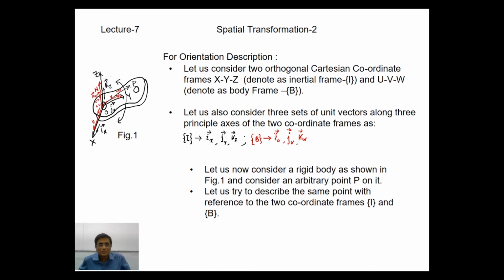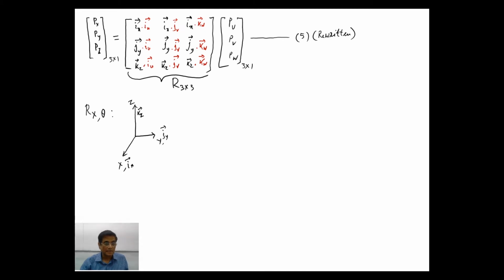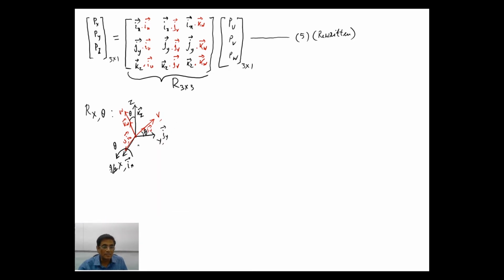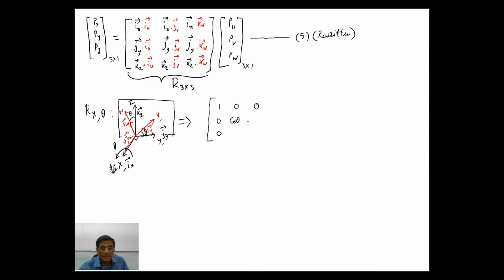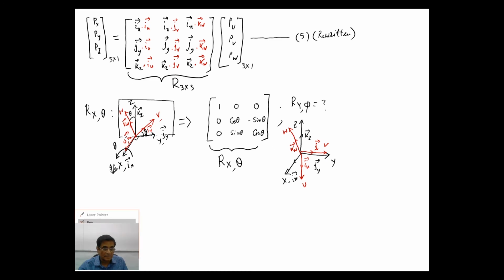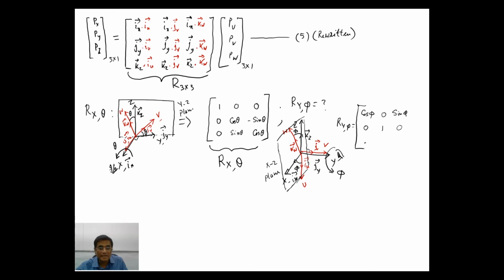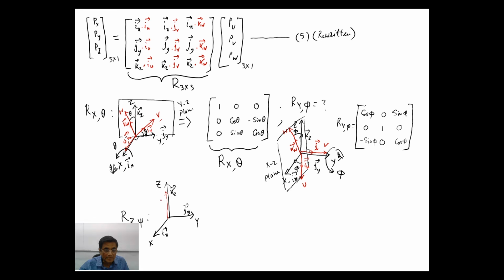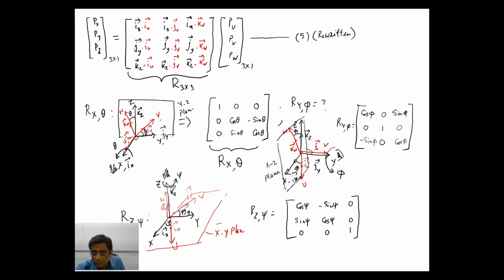Mathematical Foundation of Robotics, MFRO, Lecture-7 ( Basics of Rotational Transformation)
Spatial Transformation.